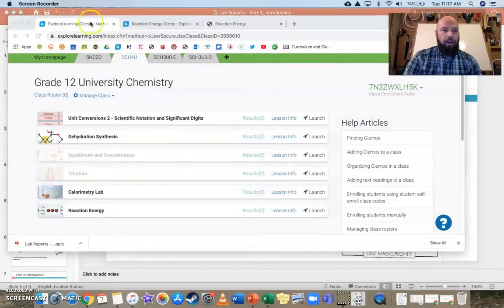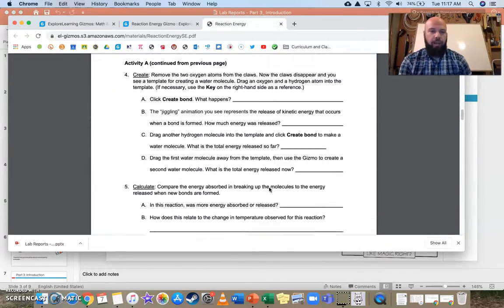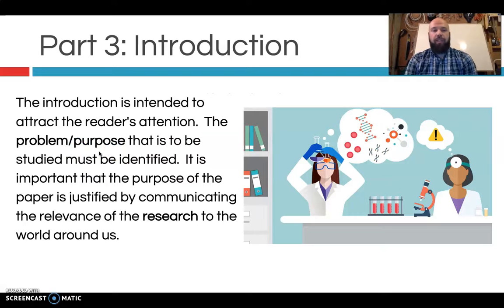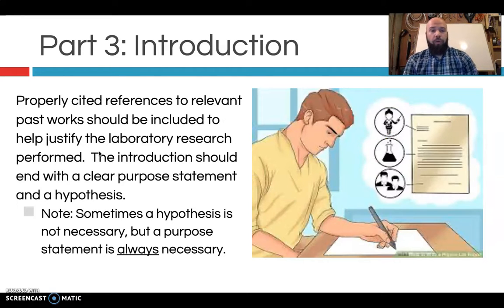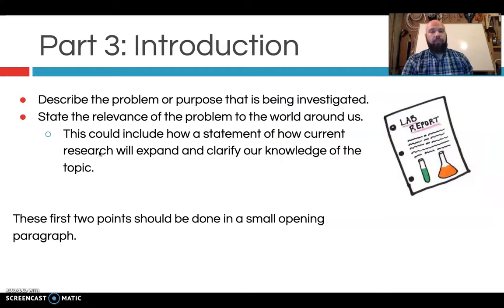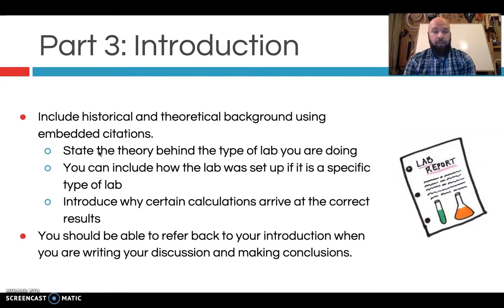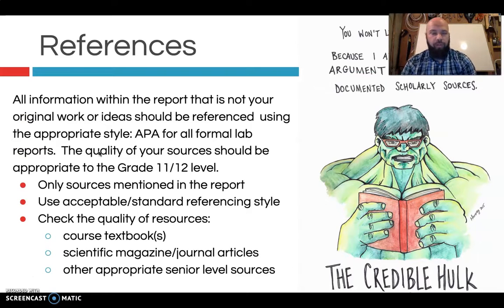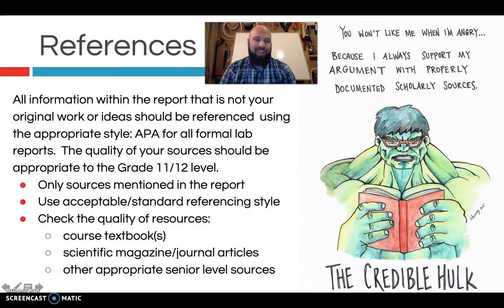SCH4U - Distance Ed Assessment Instructions 1: Writing Formal Lab Introductions